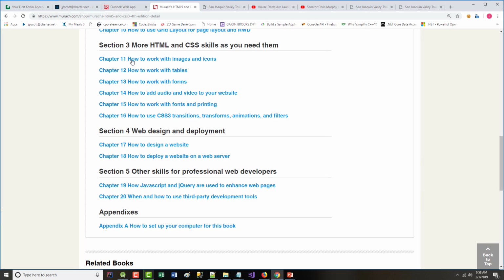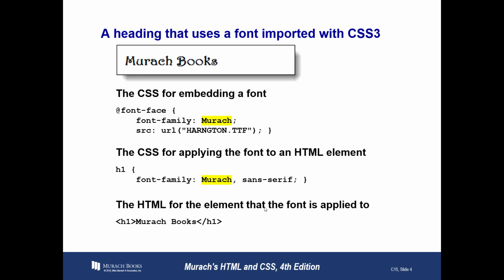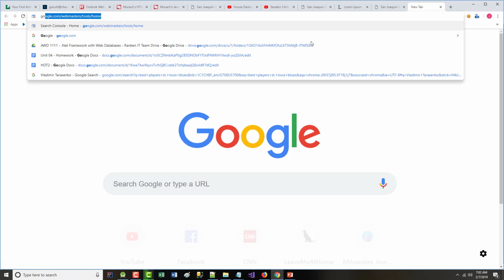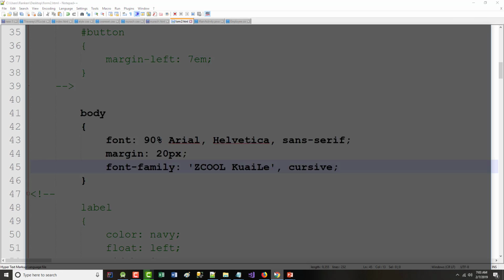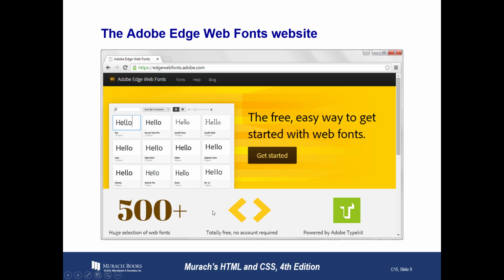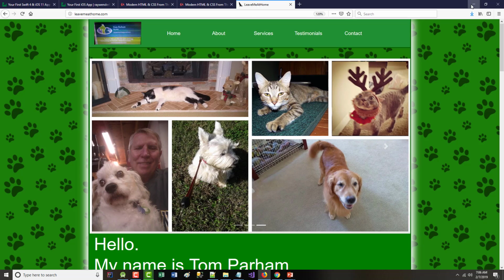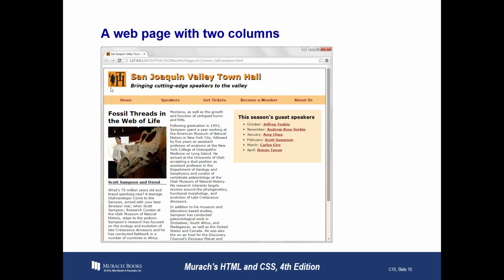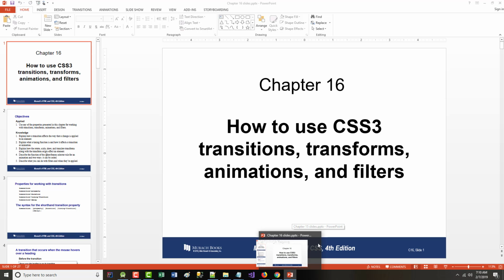AWD1000 - HTML Chapter15 - PPTs